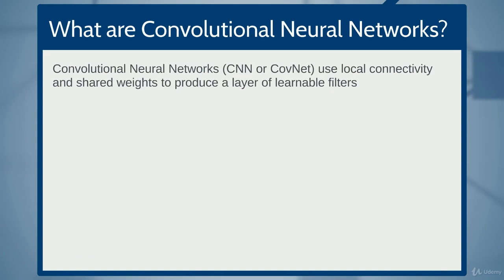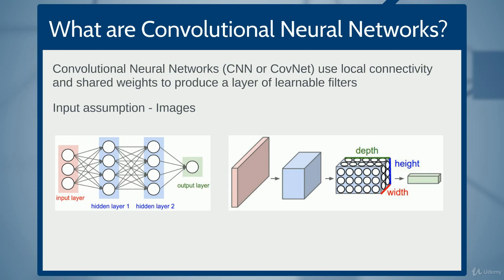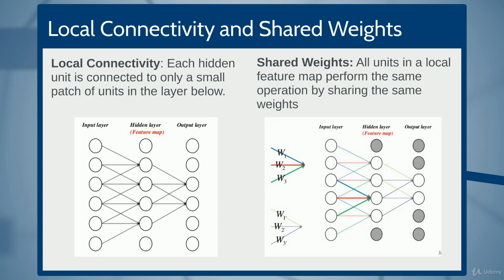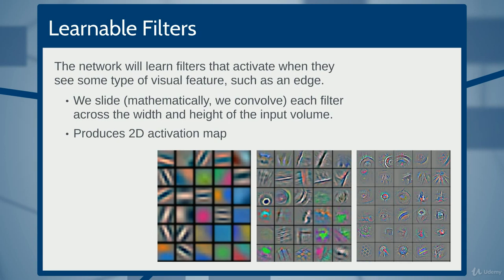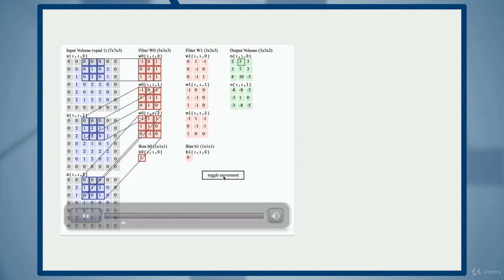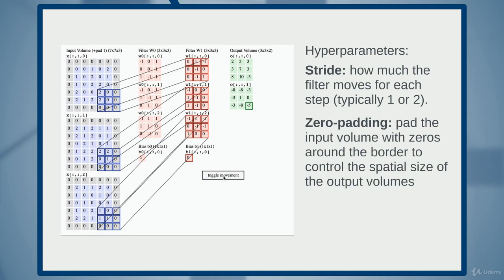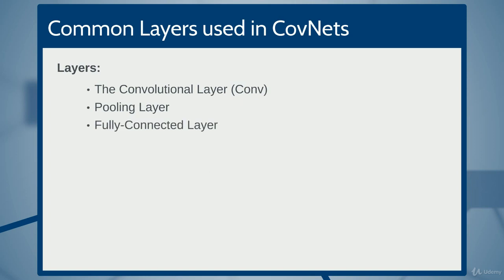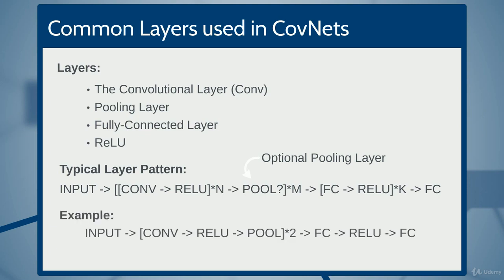23 Convolutional Neural Networks | Computer Monk 🔴